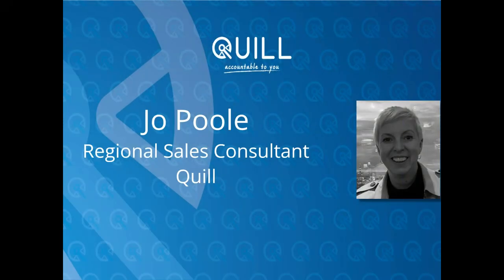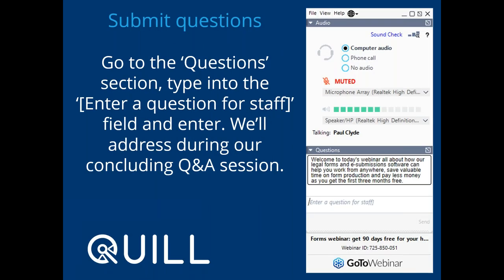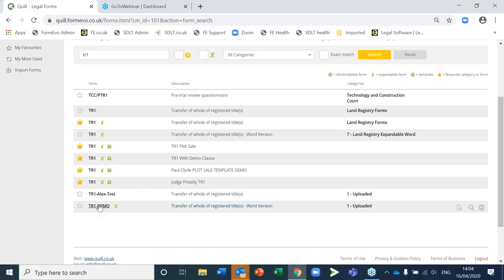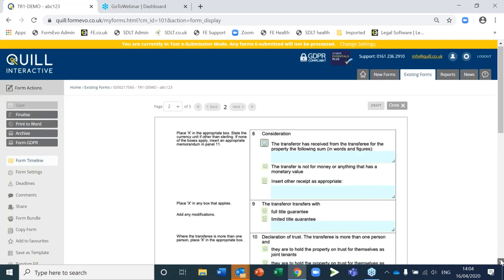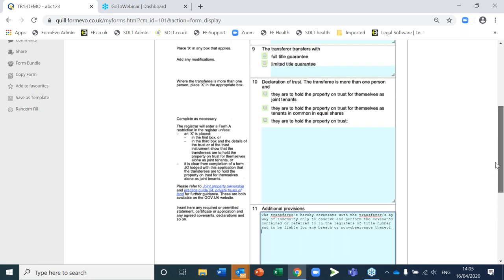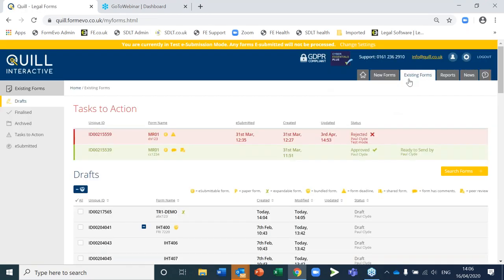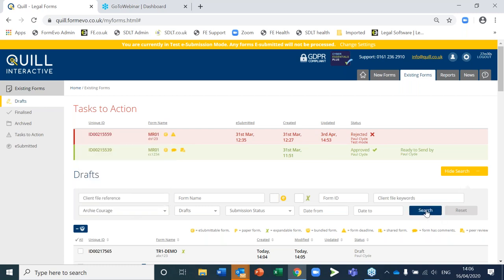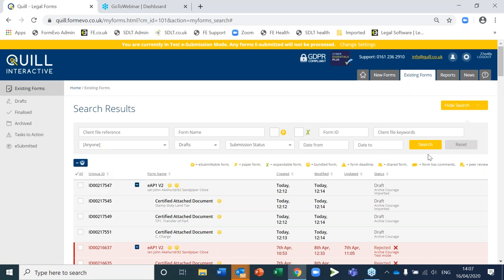Quill Forms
Cloud-based electronic submission of forms - now within Quill's software.